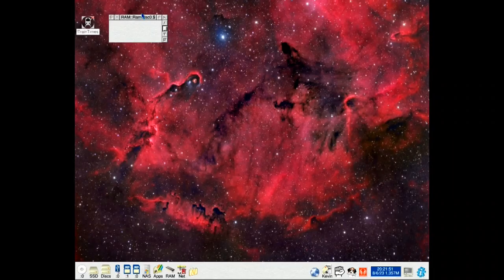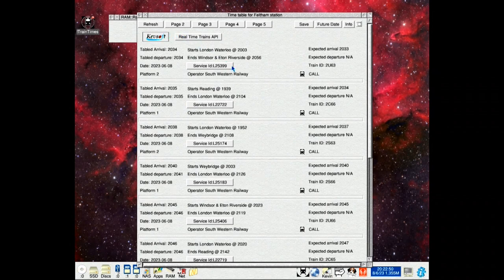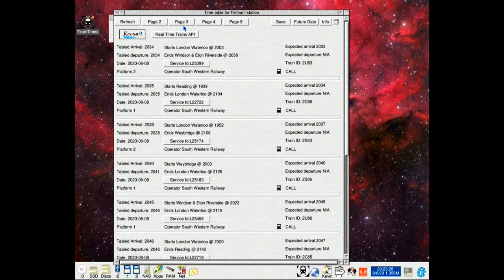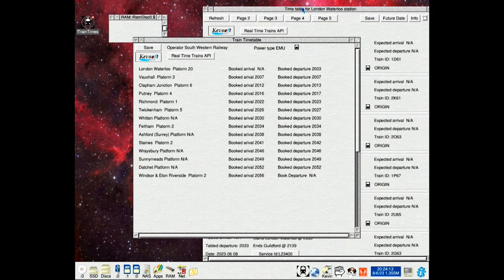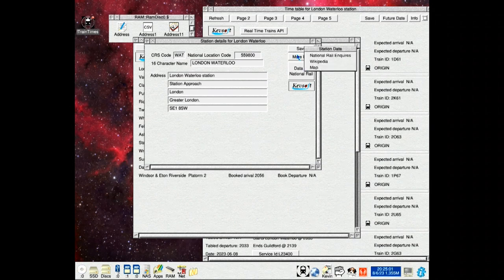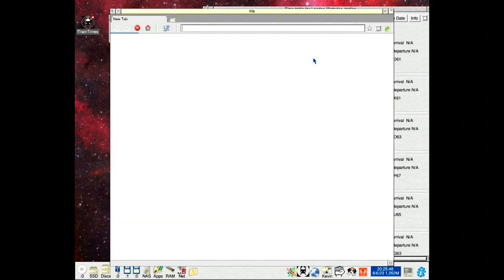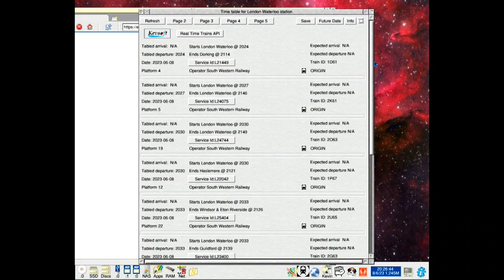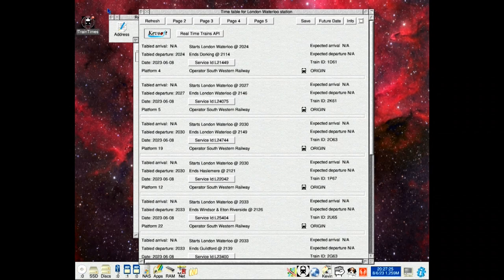TrainTimes Steams Ahead To Version 2.00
A short video about the latest version of TrainTimes for RISC OS which can be downloaded
It does require a working internet connection and wget to work